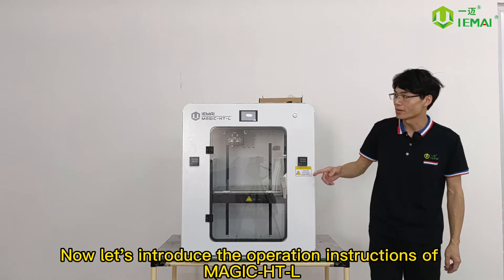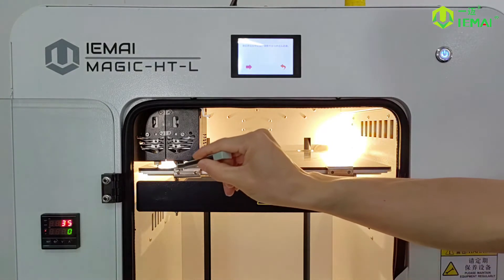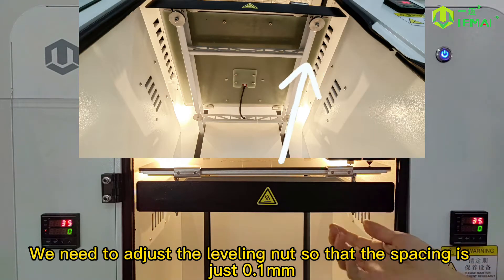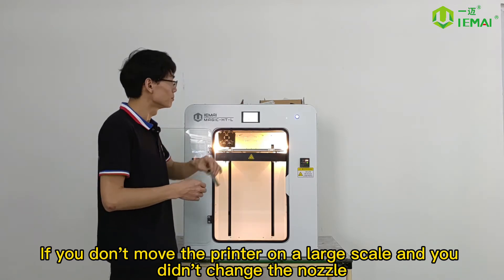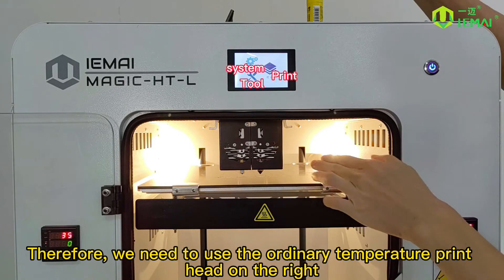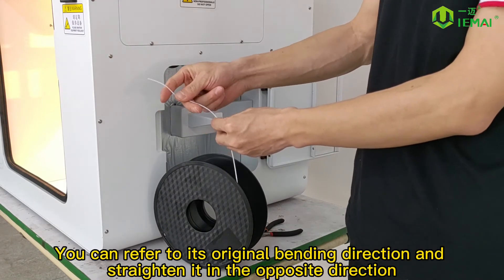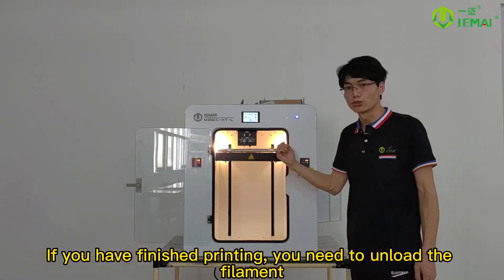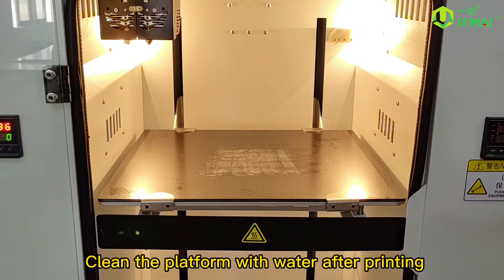First use tutorial Of MAGIC HT L the PEEK 3d printer of IEMAI3D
IEMAI 3D MAGIC-HT Series Designed for PEEK, PEKK, PEI, PPSU and other High-Performance Polymers.
It is all open-filament, open-source and creates excellent temperature conditions to do great printing.